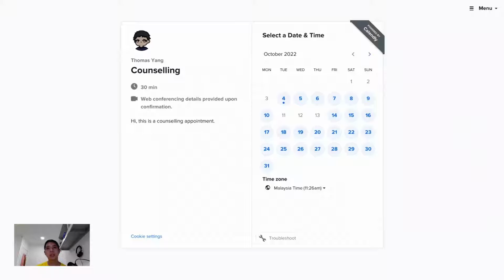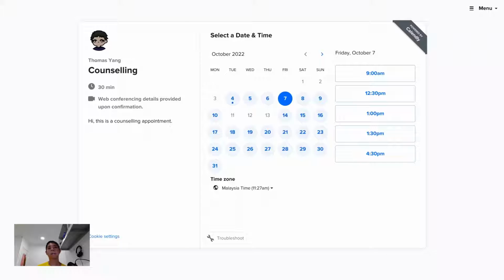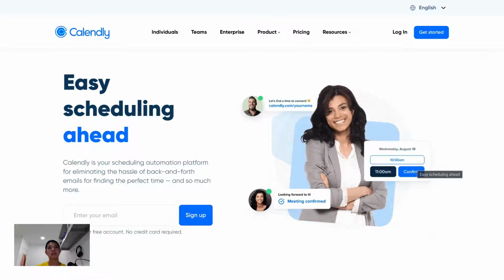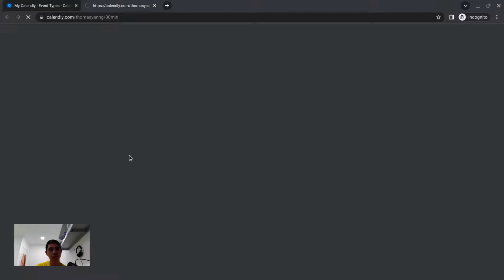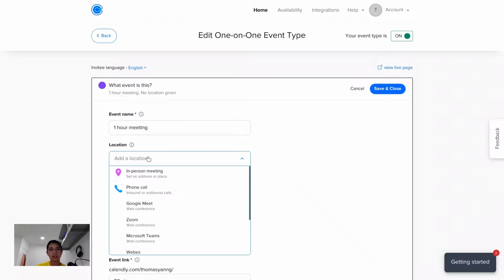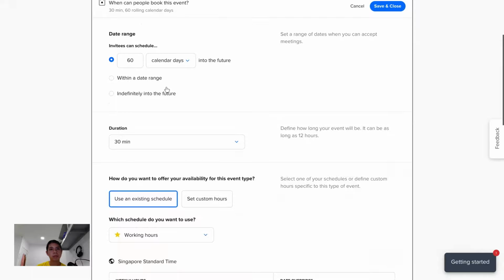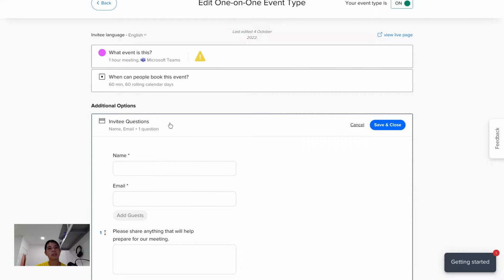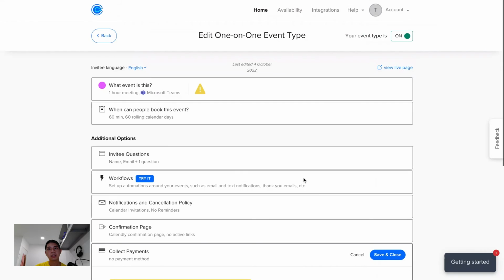Showcase: Calendly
Hey all,

If you're a tech person then Calendly is probably something you're familar with. If not then this is definitely something you should know about.

It's an appointment booking app that helps to streamline the process of asking for availability between both parties and can be a professional consultation tool with your clients as well.

Some Calendly alternatives out there:
Microsoft Booking | TidyCal